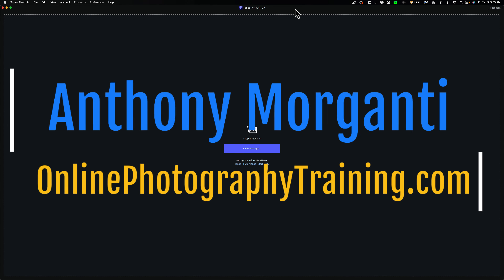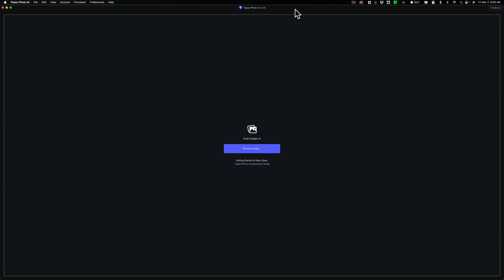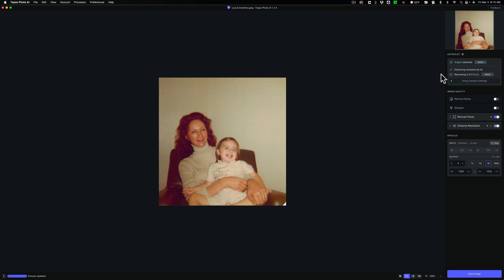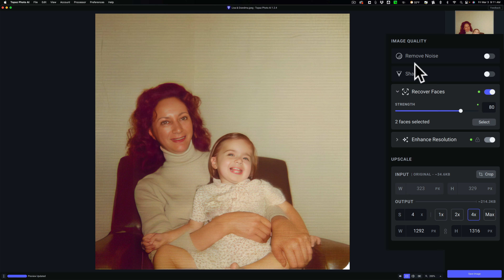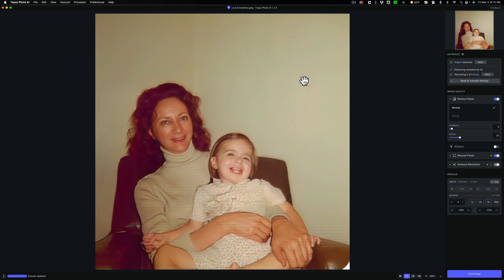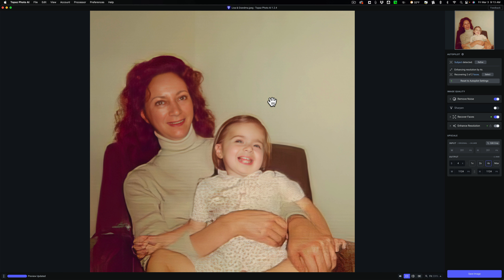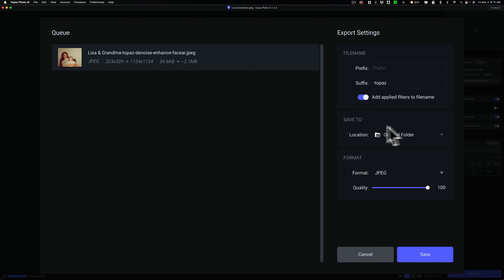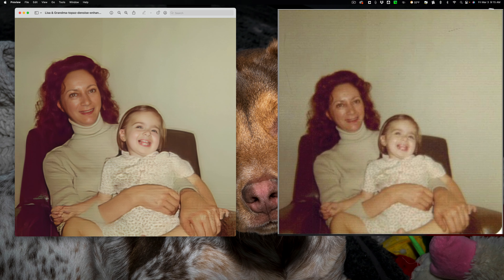Topaz Photo AI Does a GREAT JOB on OLD PICTURES!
In this video, I demo how to use Topaz Labs Photo AI on old photographs.